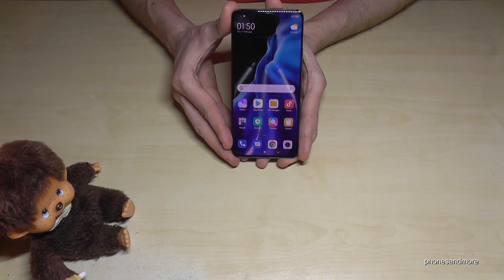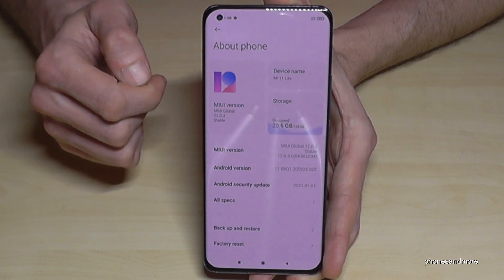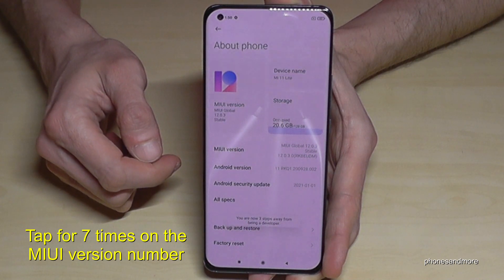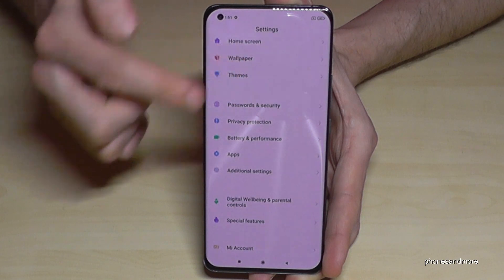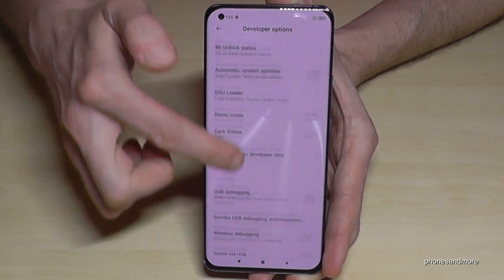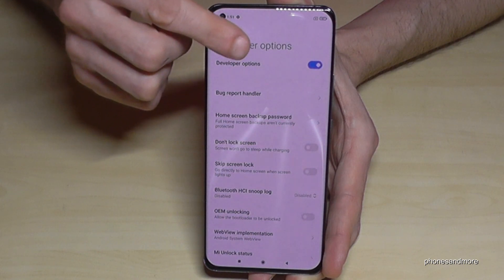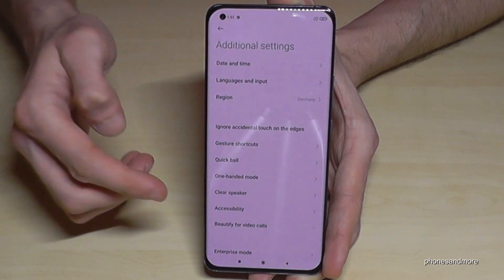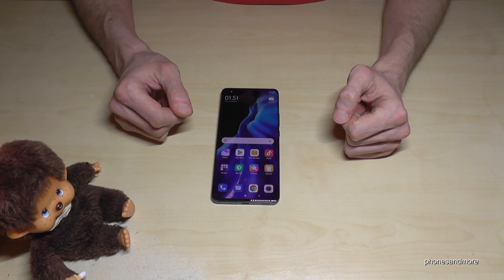Xiaomi Mi Note 11 Lite: How to activate the Developer Options?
With this video, I want to show you, how you can enable the developer options at the Xiaomi Mi Note 11 Lite 5G. I will show you also, how you can disable it after.